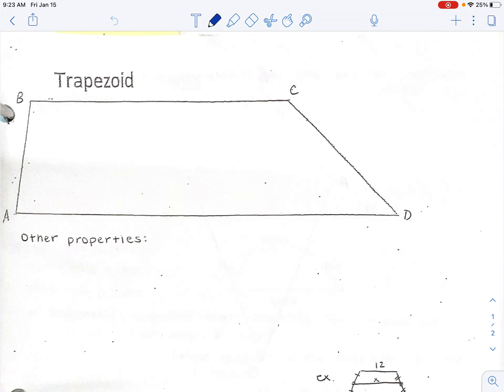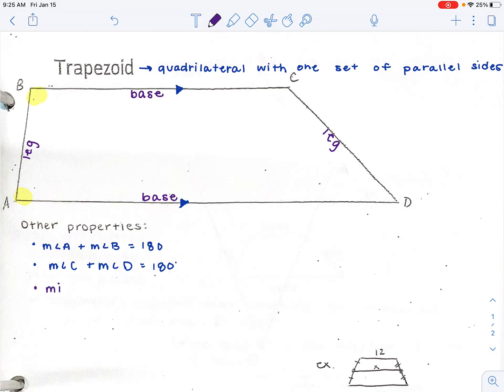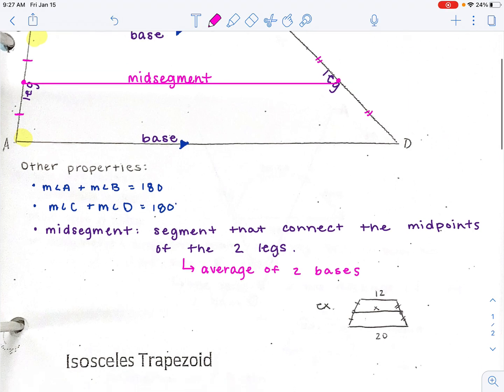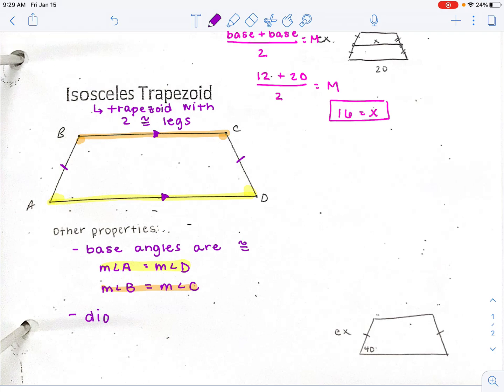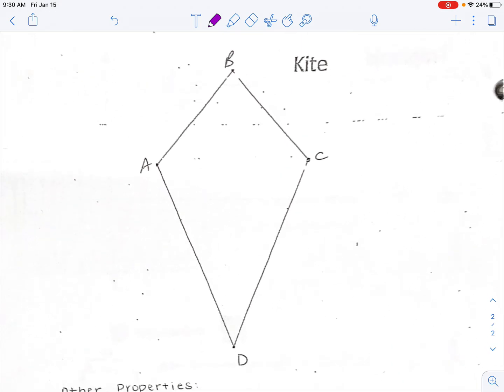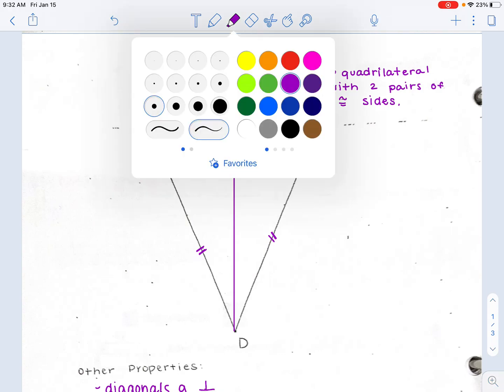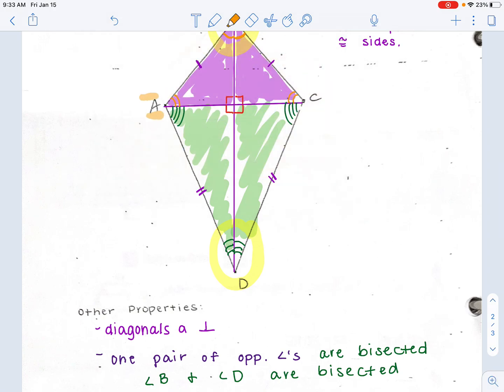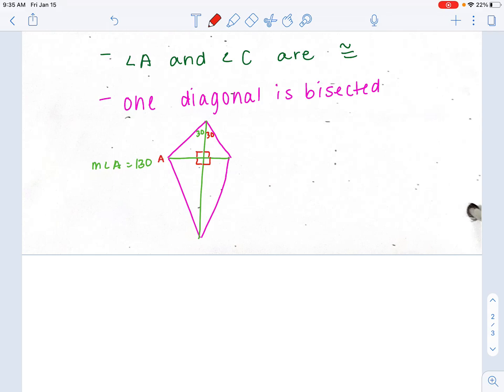6.6 Trapezoid and Kite